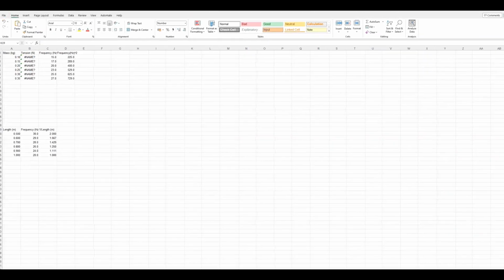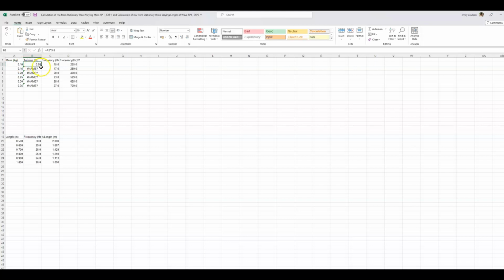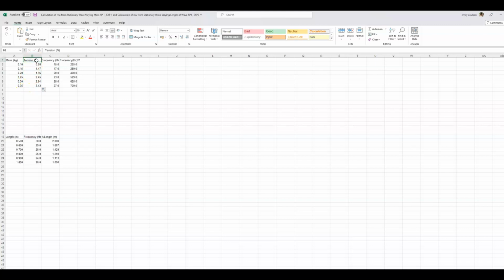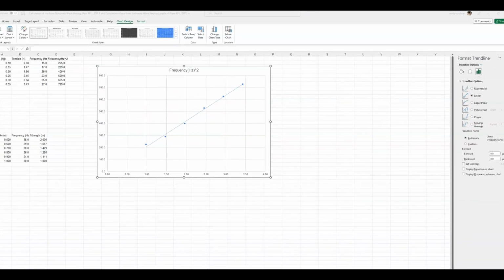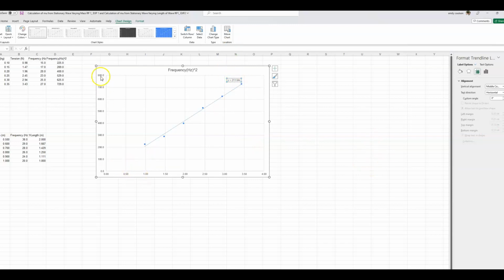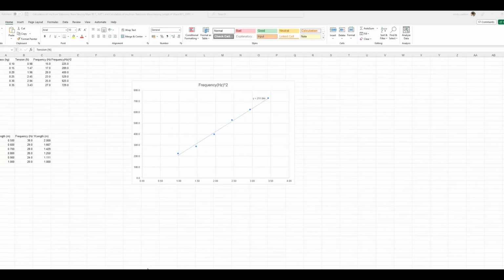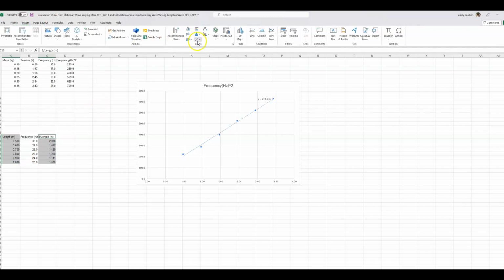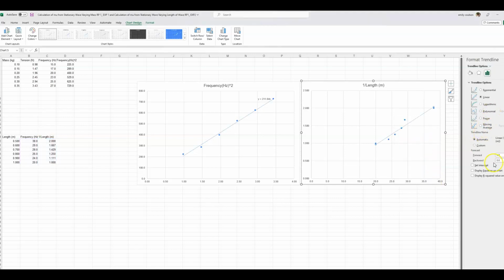Trendlines in Excel